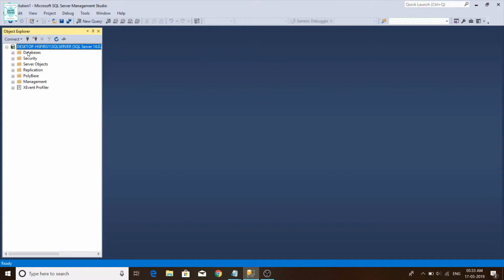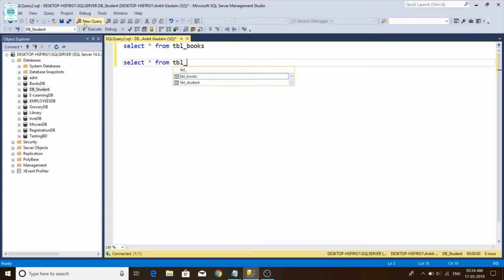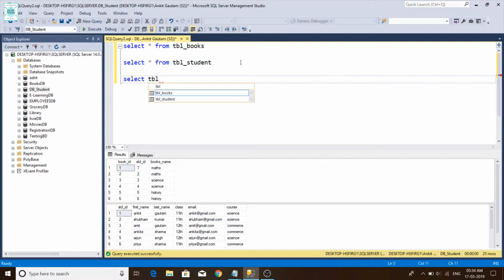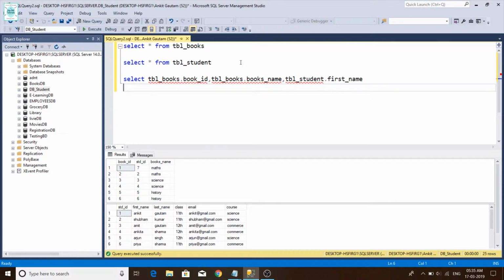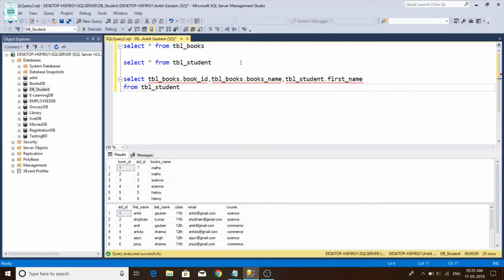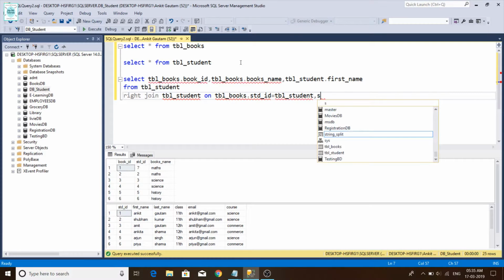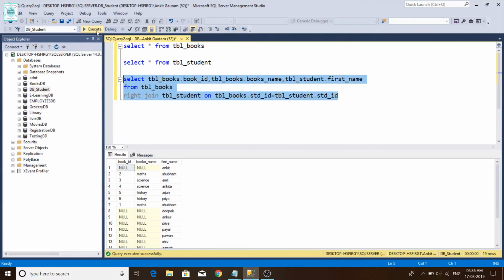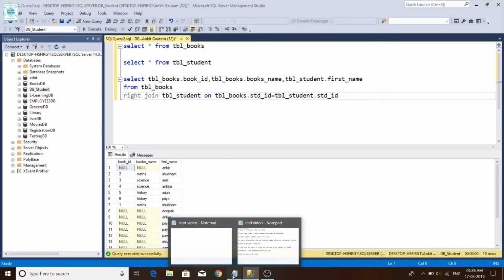How to use RIGHT JOIN query in sql server 2017 || sql tutorials 16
In this video we have learn about database and how to use RIGHT JOIN query in sql server 2017 It is very easy wasy to learn this video is very helpful for beginner students.

SQL Database is a relational database service in the Microsoft cloud based on the market-leading Microsoft SQL Server engine and capable of handling mission-critical workloads. SQL Database delivers predictable performance at multiple service levels, dynamic scalability with no downtime, built-in business continuity, and data protection — all with near-zero administration. These capabilities allow you to focus on rapid app development and accelerating your time to market, rather than allocating precious time and resources to managing virtual machines and infrastructure. Because SQL Database is based on the SQL Server engine, SQL Database supports existing SQL Server tools, libraries, and APIs. As a result, it is easy for you to develop new solutions, to move your existing SQL Server solutions, and to extend your existing SQL Server solutions to the Microsoft cloud without having to learn new skills.